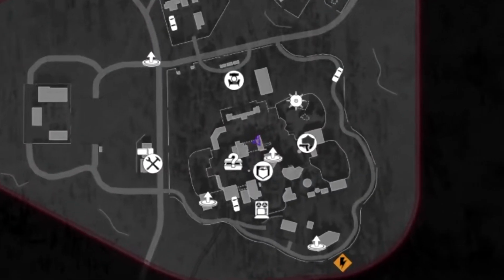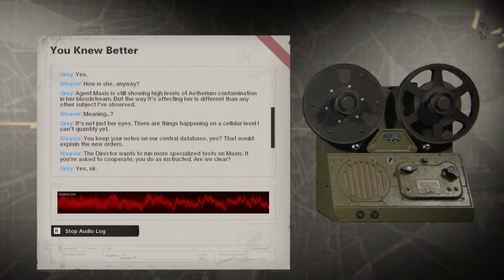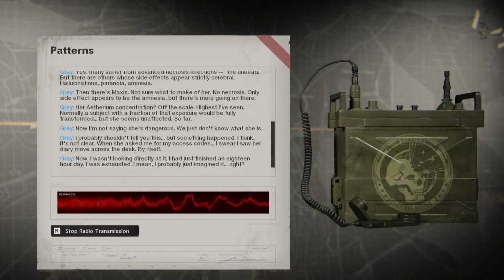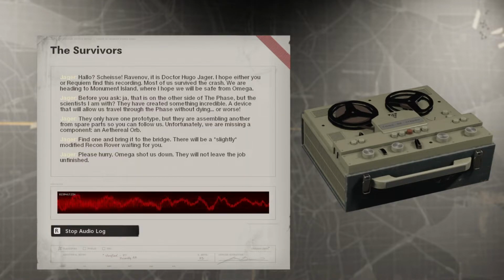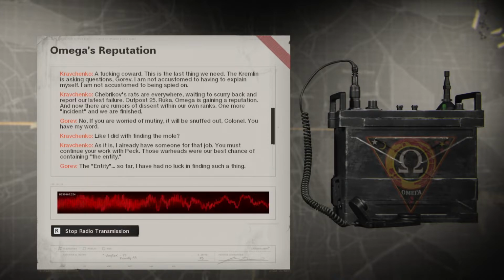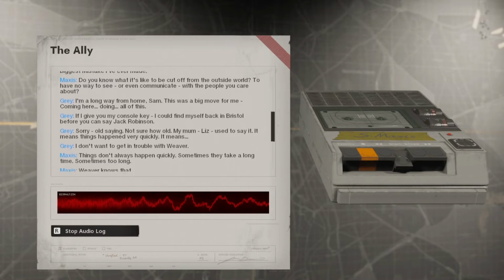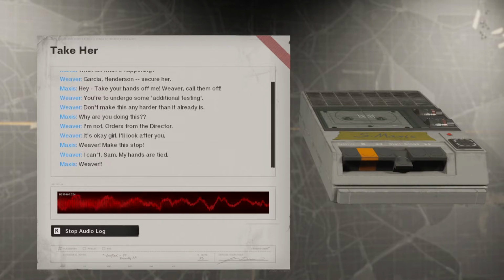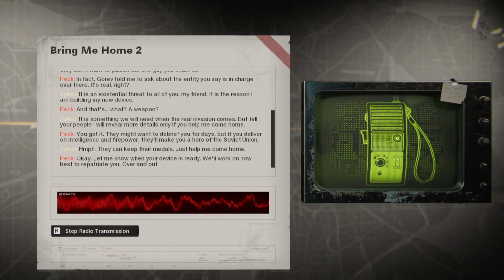ALL Season 4 Outbreak Intel Location Guide - Fast Easy Tutorial Dark Aether Omega Maxis Requiem Zoo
Here is a complete fast and easy guide on obtaining all of Season 4's Outbreak intel in Black Ops Cold War Zombies. This covers all factions including Dark Aether, Maxis, Omega, & Requiem. Most of the intel is found on the new outbreak map Zoo.

~Timestamps~
0:00 Intro
0:32 All Dark Aether Intel Besides Artifacts
1:13 Radio Transmission locations on all maps Alpine Golova Ruka Duga Sanatorium Zoo
1:45 All documents
2:11 Easter Egg Intel
2:47 Zoo Dark Aether Artifacts
3:03 Zoo Maxis Audio Log Locations
3:22 Zoo Omega Artifact & Audio Log Locations
3:53 Zoo Requiem Artifact & Audio Log Locations
4:25 Final Thoughts & Outro
4:55 All Requiem Season 4 Intel
14:17 All Omega Season 4 Intel
26:28 All Maxis Season 4 Intel
31:41 All Dark Aether Season 4 Intel

Includes Updates, Guides, News & More.